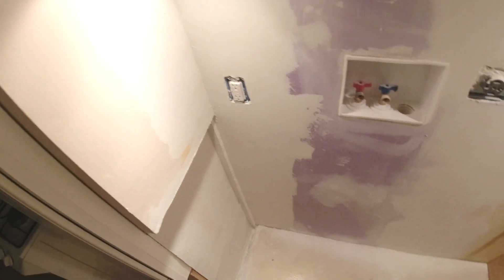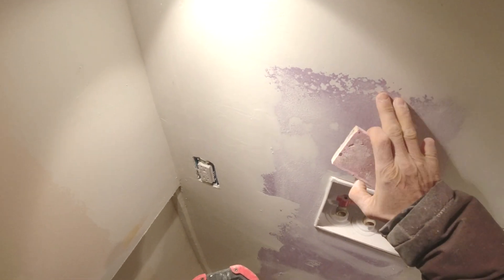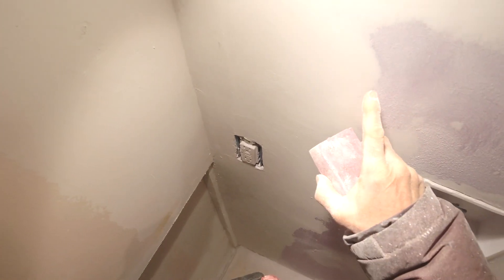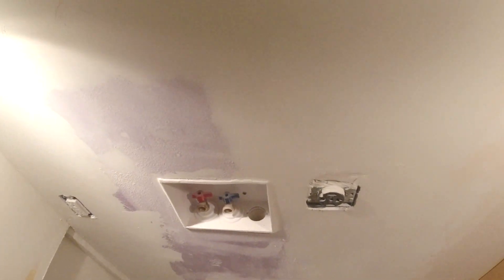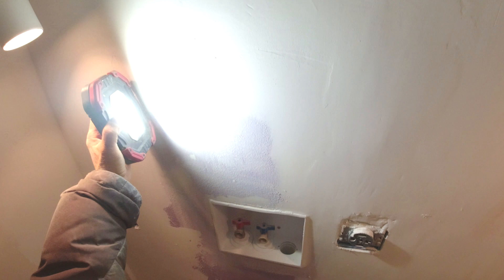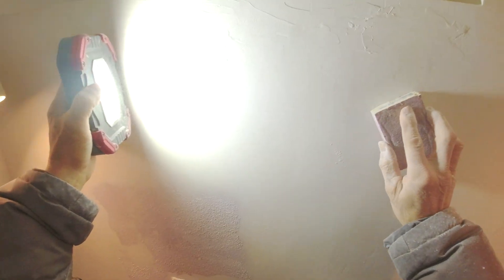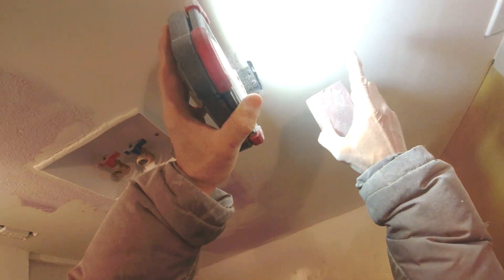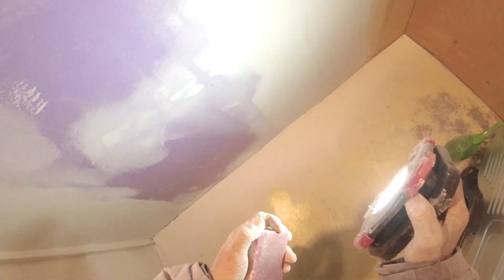SAND DRYWALL WITH A FLASHLIGHT.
Quick explanation of how to sand drywall and how to use a flashlight to check your work.